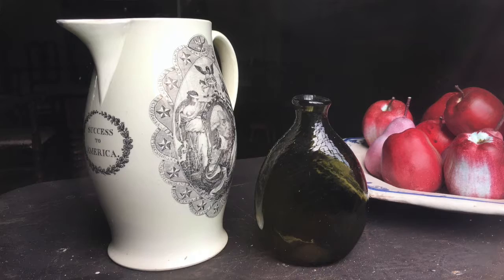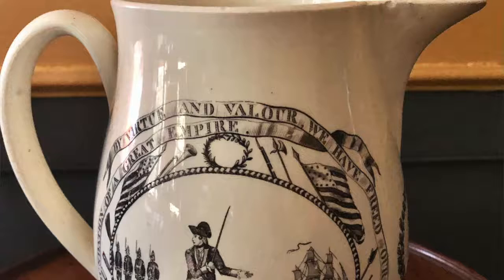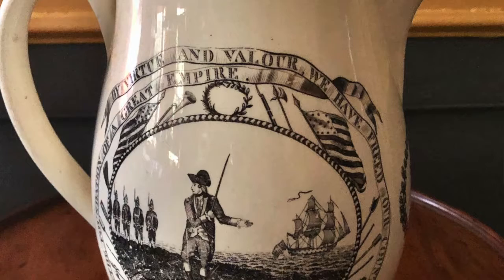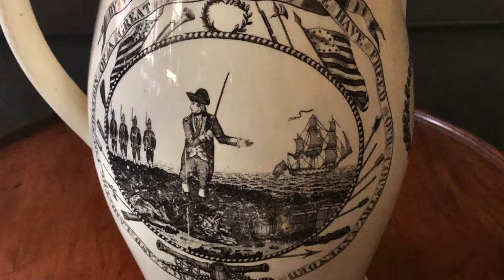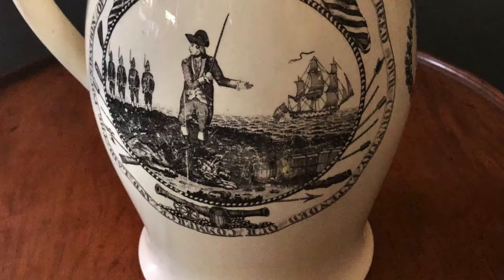Ask a Curator: Patriotic Pitcher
Join Chief Curator, Richard Barons, as he tells us about a unique patriotic pitcher which peaked the interest of one of our visitors to Mulford Farmhouse.